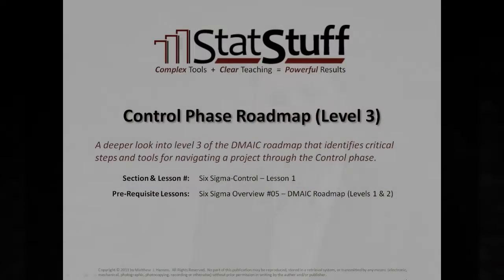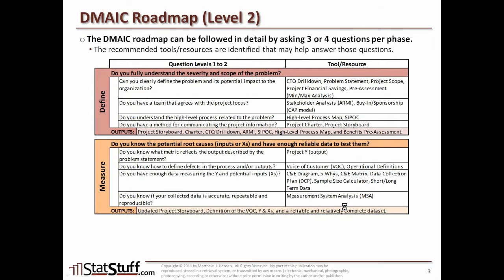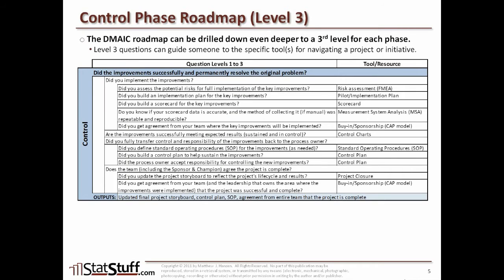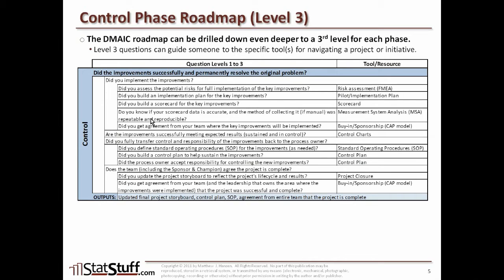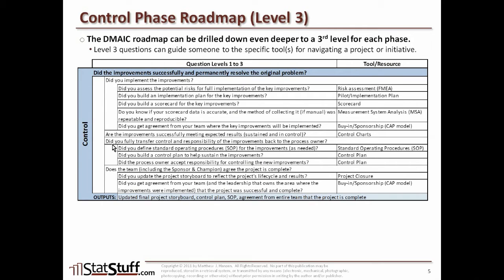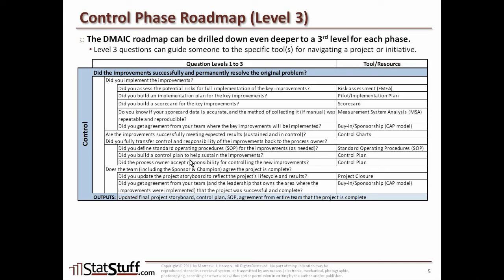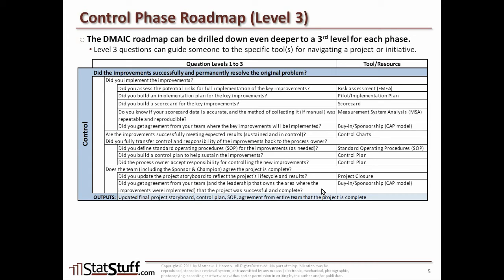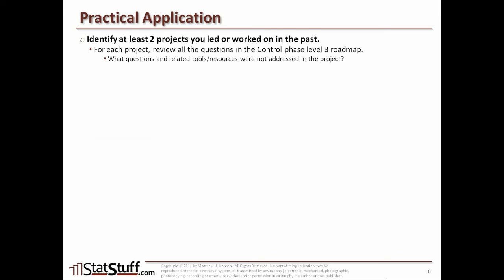#18 Control Phase Roadmap Level 3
Video #18 from Intermediate Training Path:
A detailed roadmap through the Control phase of the DMAIC methodology that navigates the user through the various tools and concepts for leading a Six Sigma project.